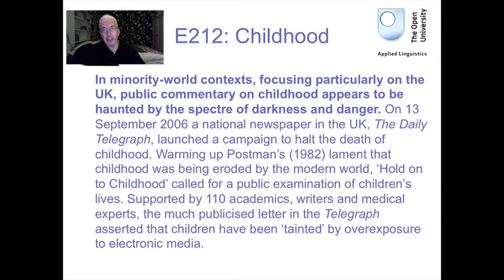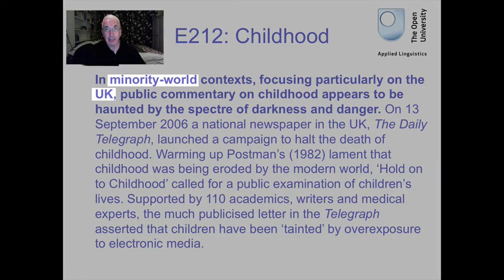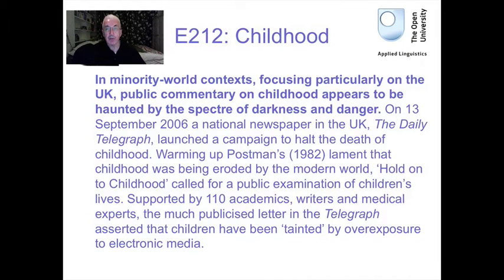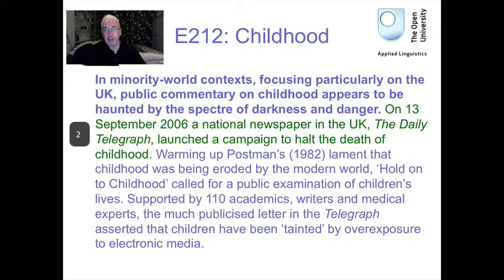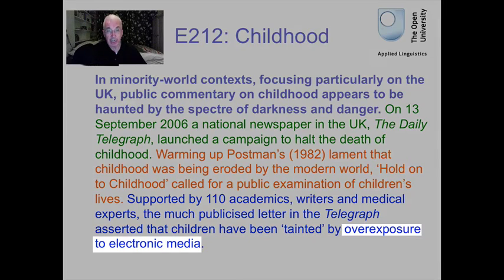OU E212: Childhood: Paragraphs and Topic Sentence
In this screencast Frank Monaghan talks about writing paragraphs and topic sentences in the context of OU module E212 'Childhood'.
The screencast was produced by the Department of Applied Linguistics and English Language at the Open University.